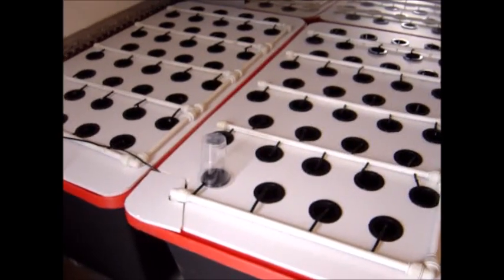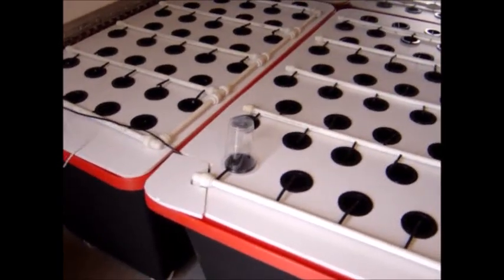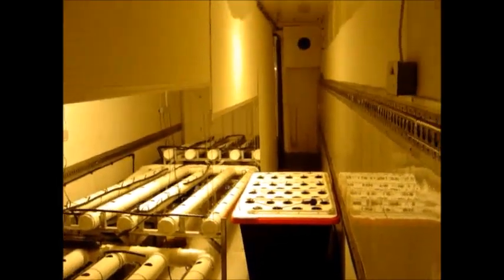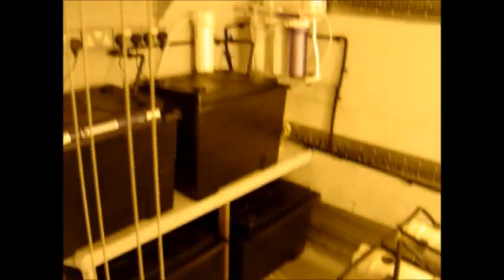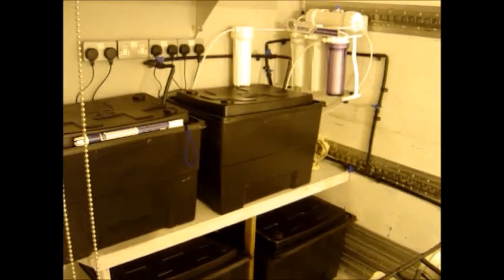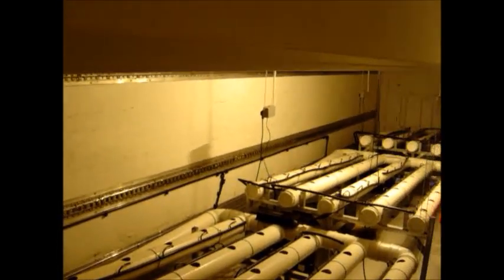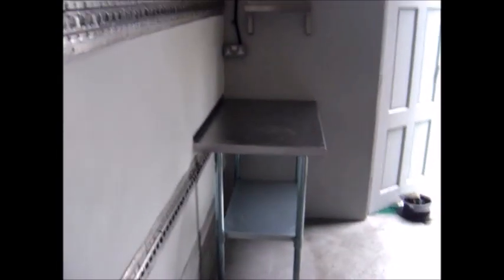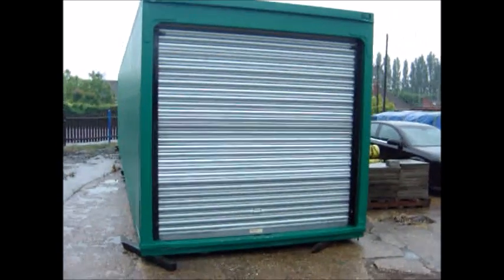MLU Quantum medicinal cannabis unit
Intensive medicinal cannabis growing unit state of the arts comes plug and play for UK/Europe. Work with me guys USA and other countries can make it plug and play for you.
6 x 600 watt spyder LED lights 1 x 400 for veg
R/O unit makes this a zero waste facility.

Have half an idea how to grow this is simply growing by numbers.
P.H is stable with buffered nutrients all that is needed is an EC meter, you can P.H further if you want to.
Problem sheet is simple.
Got a problem?. Change the nutrient, problem solved.

there is an air scrub to clean you off
A germination box for seeds and Quantum's Vegatators double up as a propagator if you want to root cuttings

Air is ducted with fans and carbon filter to stop the smell
flower room is a positive pressure room with bug filtered inlet fan

Production
Using Quantum's intensive program the lab will produce 600 @70 day 800 + using 55 day flowering plants

To add nutrient it uses a couple of taps to get it to the required system and you can also nutrient change the same way.
Nutrient dosing can be added making life that much easier

Uses around 2.7 KWH up and running

given a ROI of 8 months will probably do it in less but you do have to live at the same time.

Genuine medicinal company will receive a further discount to its marked price of $35000